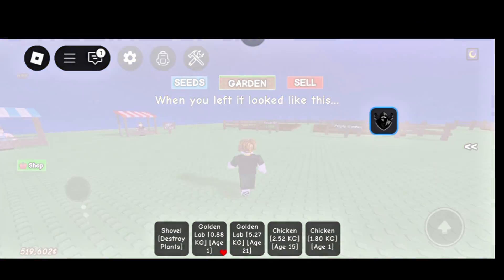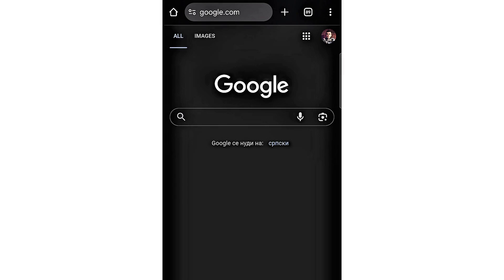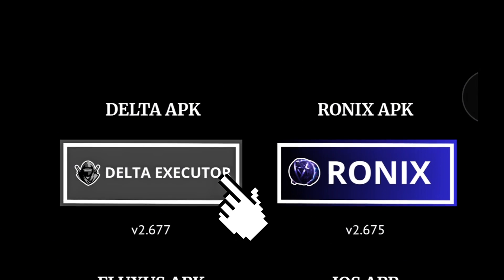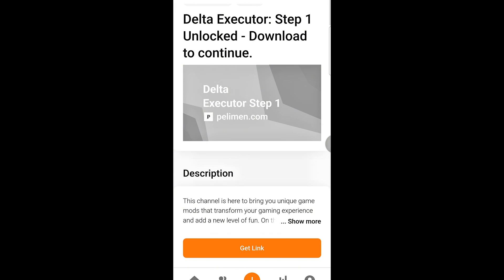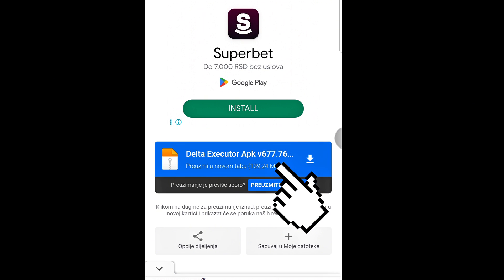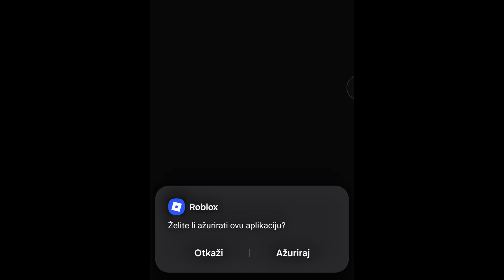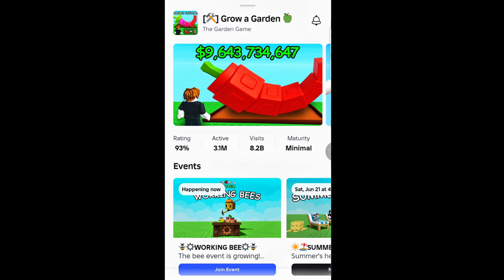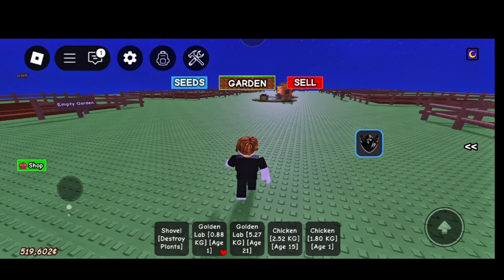NEW Delta Executor Mobile Update! 📲 Full Download & Setup Tutorial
🚀 Welcome to the ultimate Delta Executor Mobile tutorial!
In this video, I’ll show you how to download and install the latest version of Delta Executor on your mobile device – step by step!
If you're looking for a fast, safe, and updated method, you're in the right place!

🔧 What you’ll learn in this video:
• How to delete old versions
• Where to download the new Delta
• How to unlock the file
• Full installation guide
• How to start using Delta Executor with no errors!